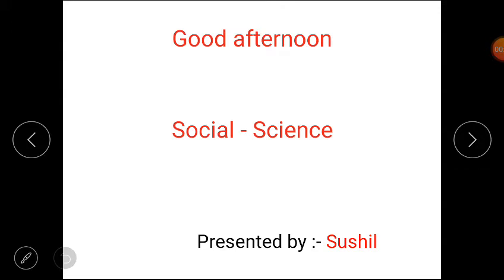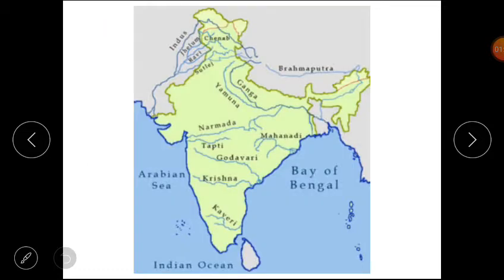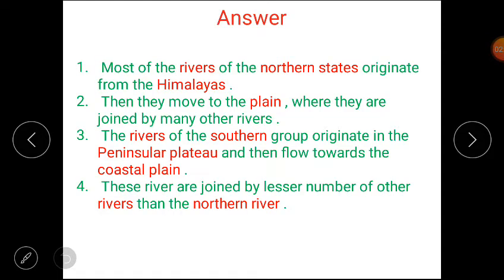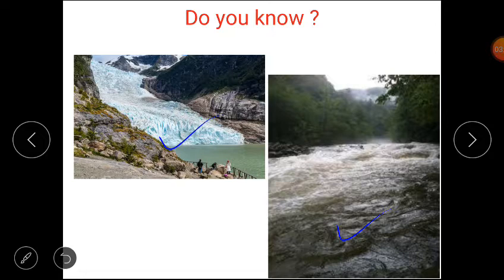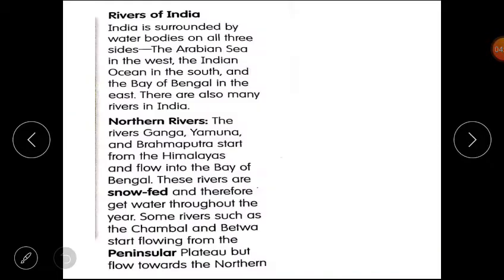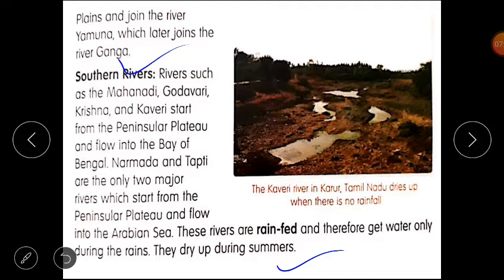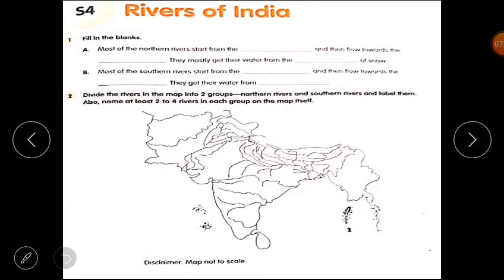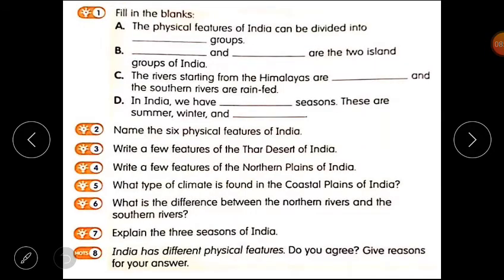Class 4(Social-Science )-- lesson 4(Rivers of India) of block 8(India:Physical Features and Climate)